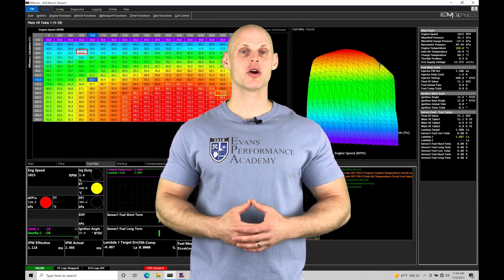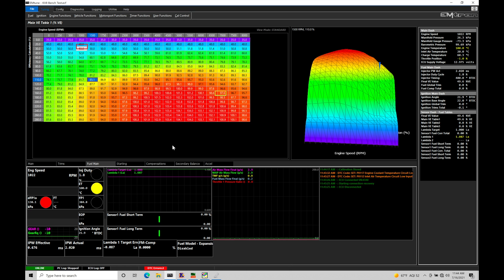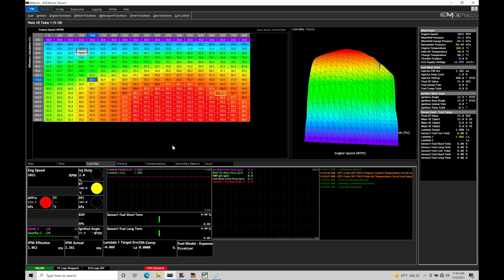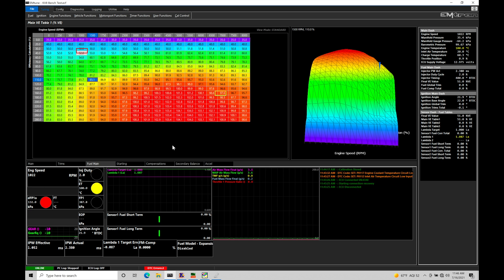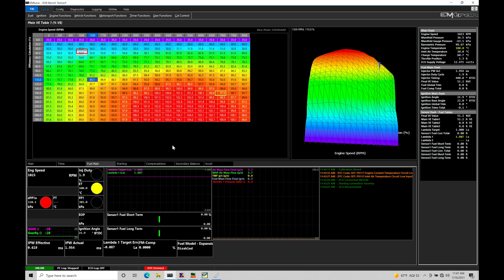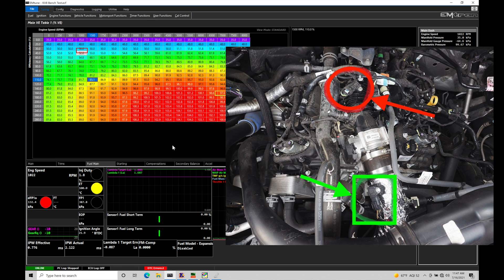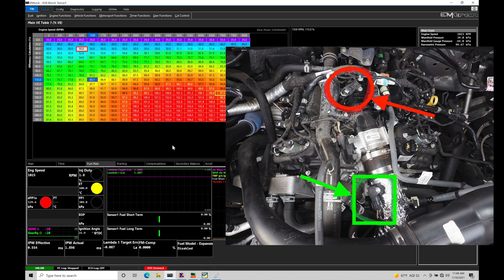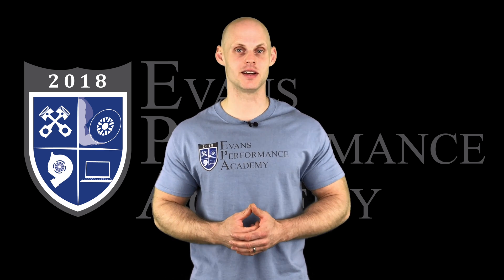Emtron Training Course Part 24: Throttle Mass Flow Airflow Model | Evans Performance Academy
Emtron Training Course Part 24: Throttle Mass Flow Airflow Model walks you how the airflow strategy works.  We learn how to configure the settings based on the throttle body used and how to properly calibrate the throttle area table to estimate the airmass.